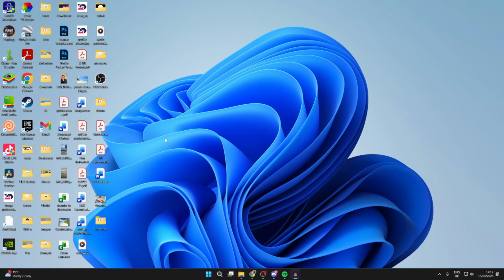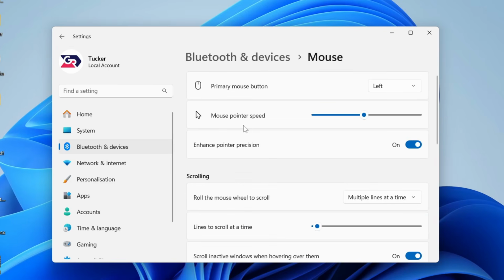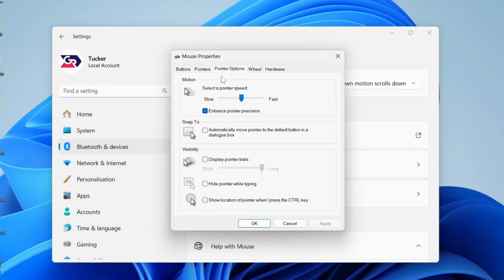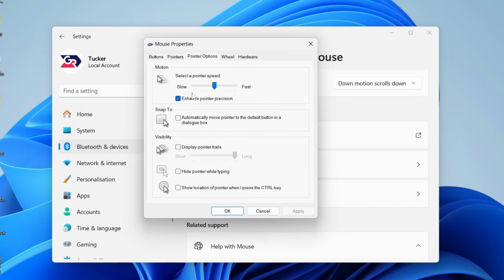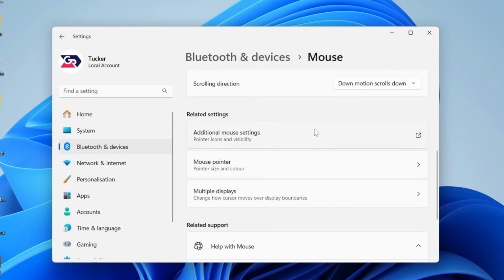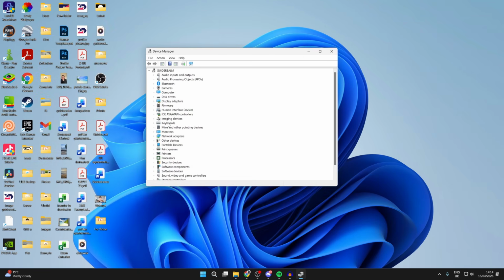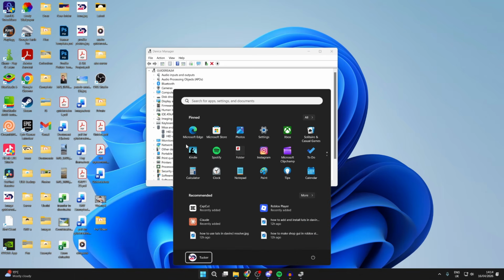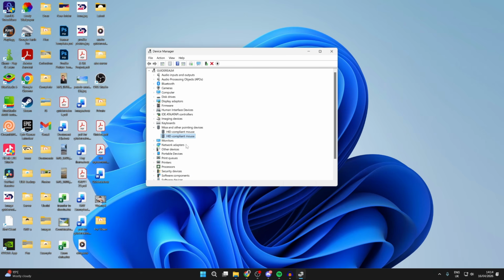Fix Mouse Cursor Jumping, Moving On Its Own, Glitching - Full Guide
Learn how to fix mouse cursor jumping, moving on its own, glitching in this video.

GuideRealm